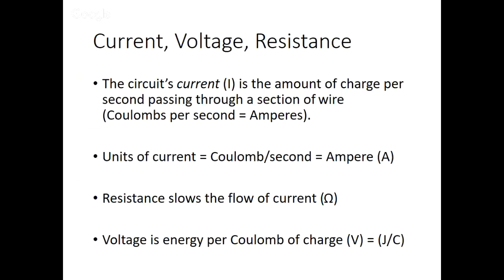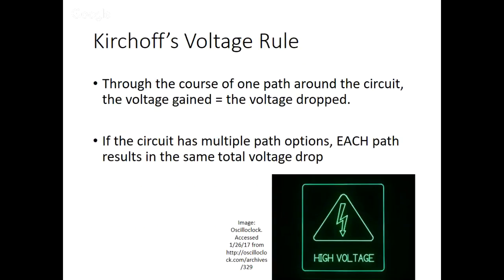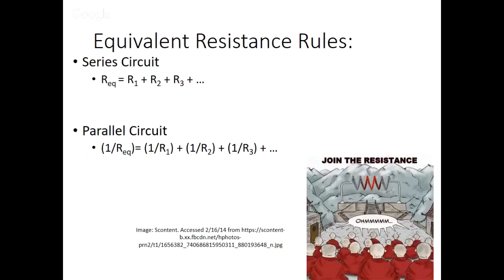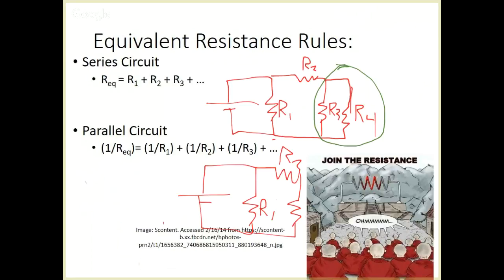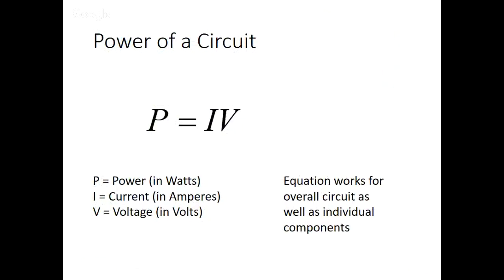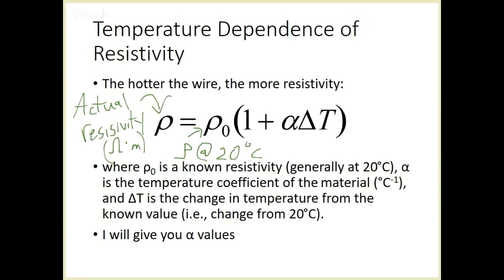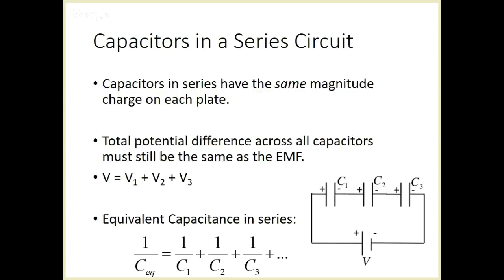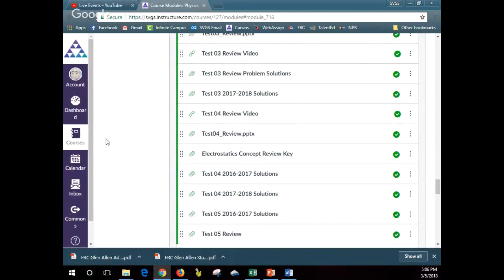Test 05 Review Session